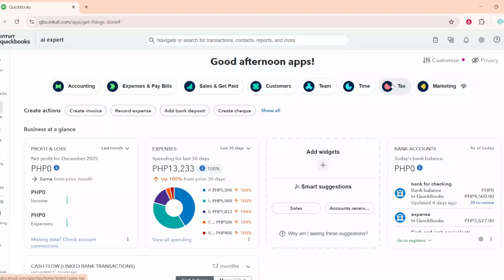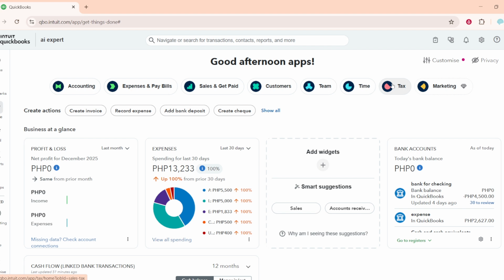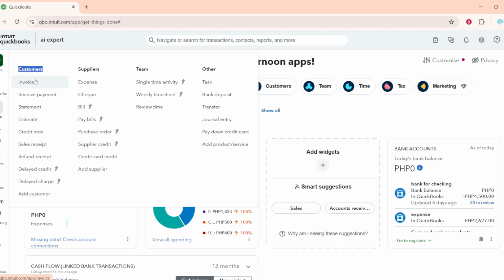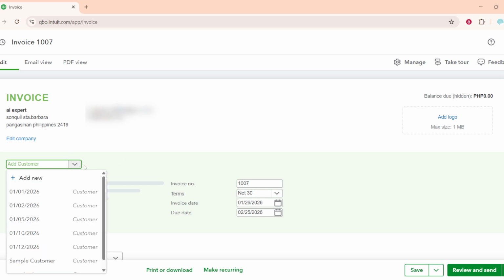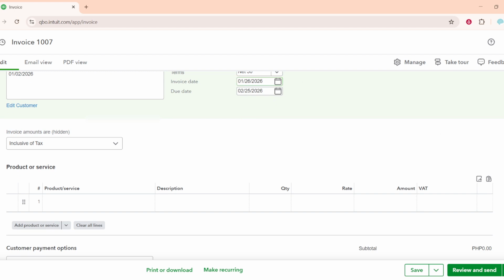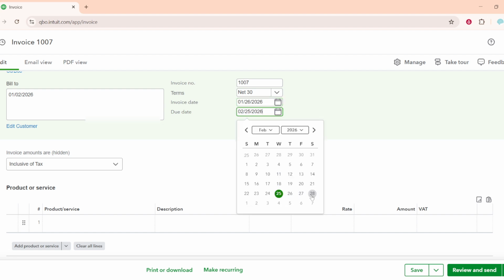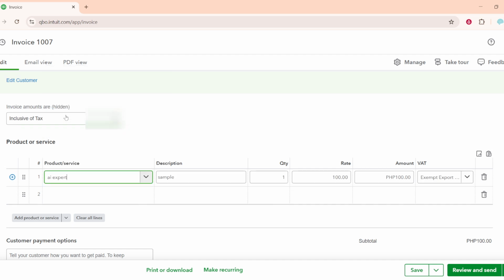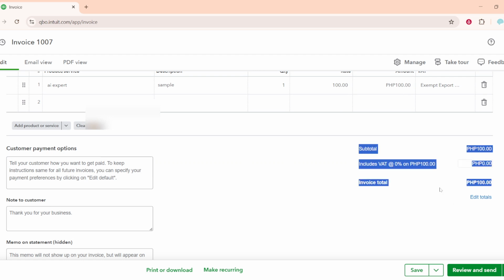How To Invoice (Full Guide 2026)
In this video, we discuss quickbooks online for newbies and show you the updated steps on how to invoice 2021 style in the 2026 platform. We cover create invoice quickbooks basics and invoicing for beginners to help you master the quickbooks invoicing 2026 workflow.

00:00 Intro
00:18 Log In and Find the Invoice Form
00:47 Select the Customer
01:03 Confirm the Invoice Date
01:19 Confirm the Due Date
01:36 Select the Product or Service
01:51 Enter Quantity
02:04 Confirm the Rate
02:12 Review and Save
02:34 Outro